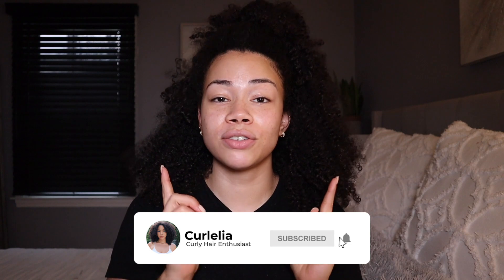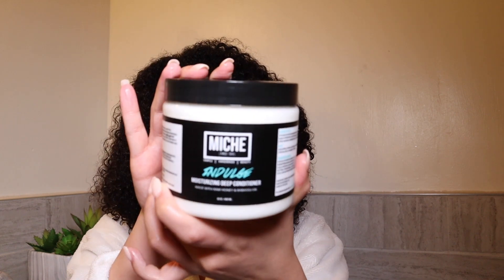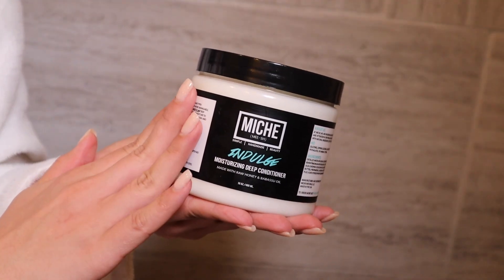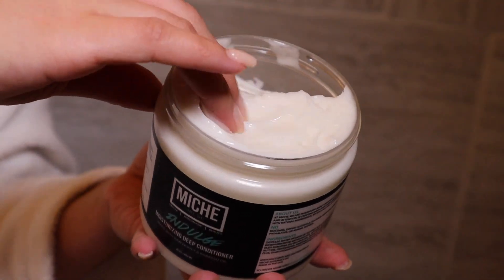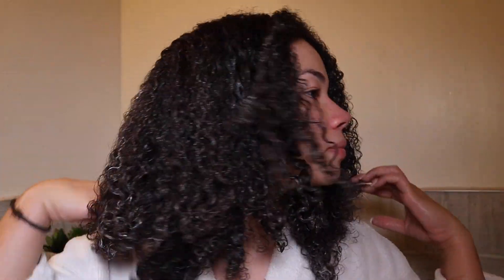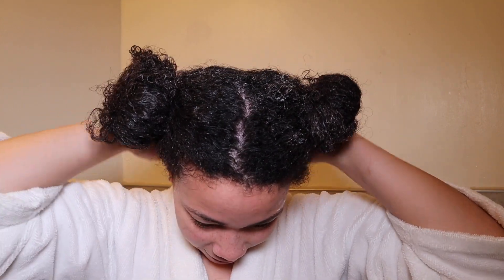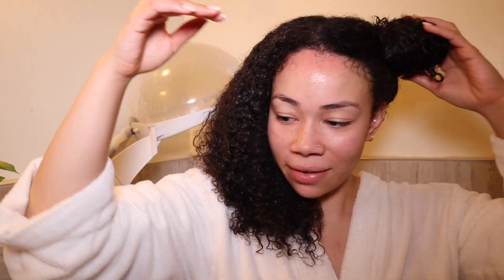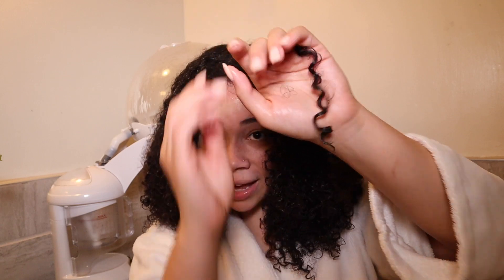Curlsmas Day 15: Miche Indulge Deep Conditioner Review! | This MOISTURE Tho???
Hi loves!  Here are my thoughts on the Miche Indulge Deep Conditioner!

So... I Tried The LCO Method For The First Time, And... | LCO Method On Dense, Low Porosity Hair